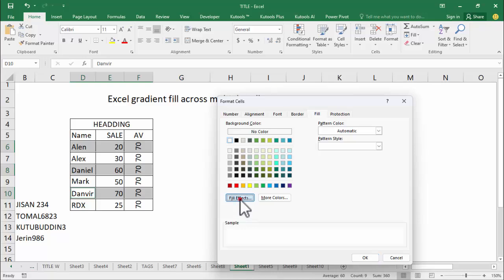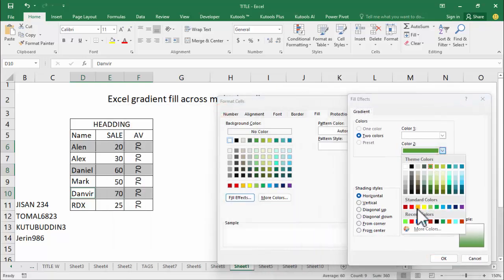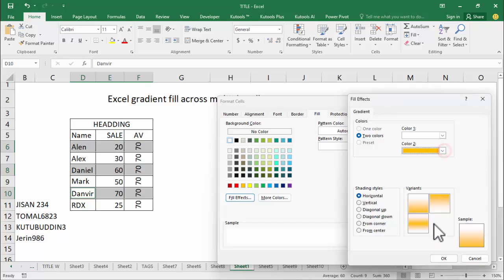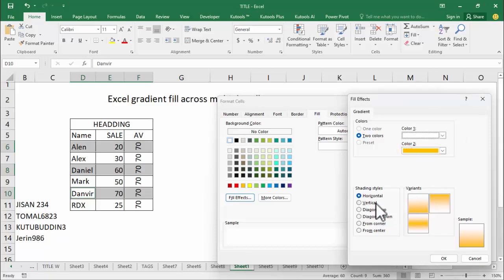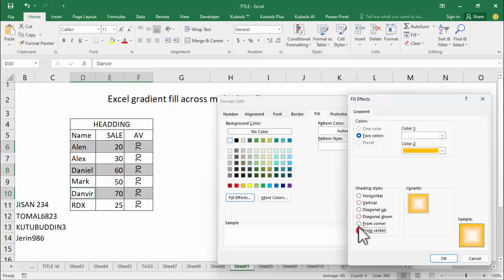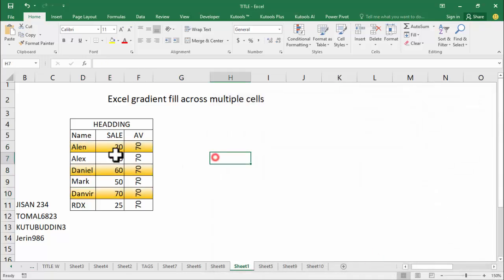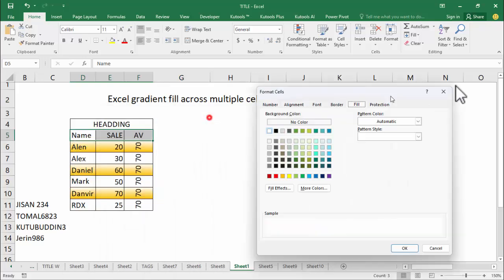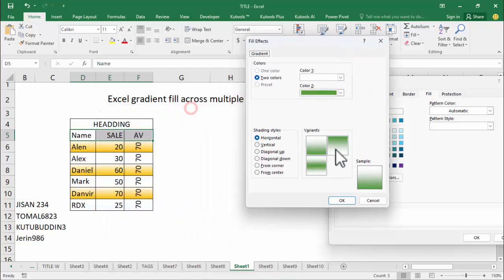Excel gradient fill across multiple cells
In this video : Excel gradient fill across multiple cells